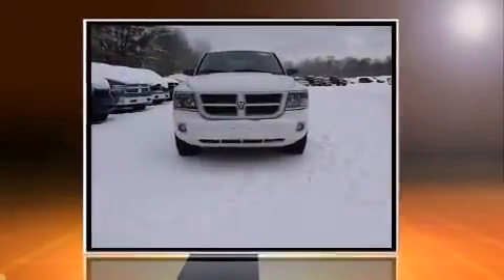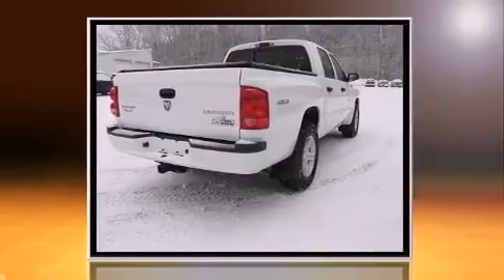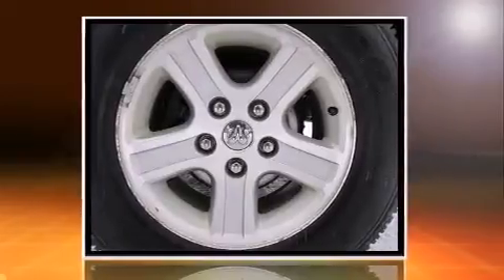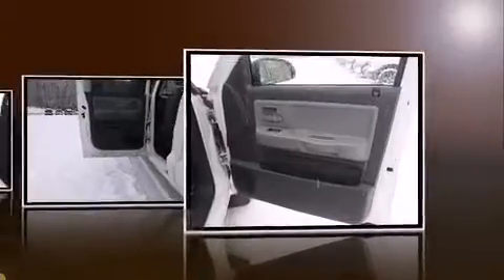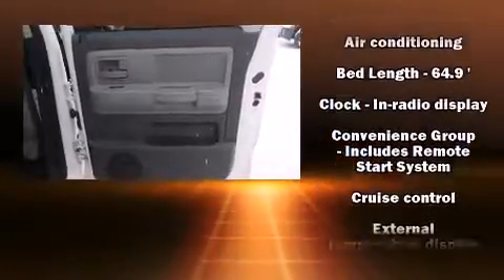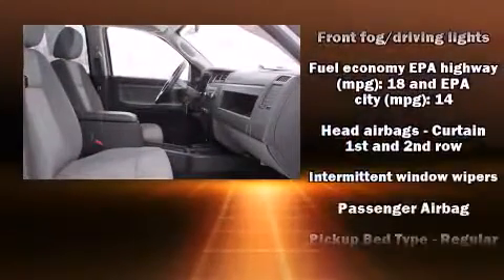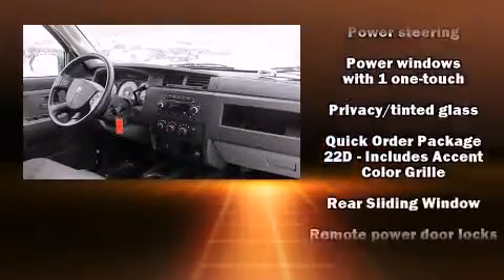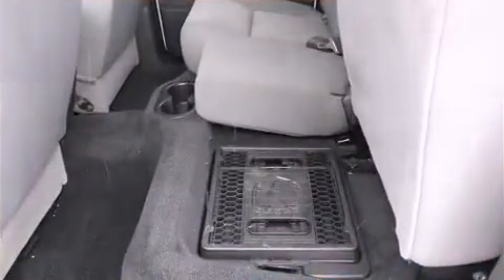2011 Dodge Dakota Bighorn/Lonestar 4X4 in Fulton, NY 13069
Discerning drivers will appreciate the 2011 Ram Dakota. With less than 40,000 miles on the odometer, you'll be sure to appreciate this model's condition and value. Smooth gearshifts are achieved thanks to the refined 6 cylinder engine, providing a spirited, yet composed ride and drive. Four wheel drive allows you to go places you've only imagined. The following features are included: 1-touch window functionality, a rear step bumper, air conditioning, tilt steering wheel, power windows, cruise control, and remote keyless entry. With side curtain airbags supplementing the rest of the safety network, you can be assured that you and your passengers will experience top-tier protection. It also arrives with a Carfax history report, indicating just one previous owner. We pride ourselves in the quality that we offer on all of our vehicles. Please don't hesitate to give us a call.